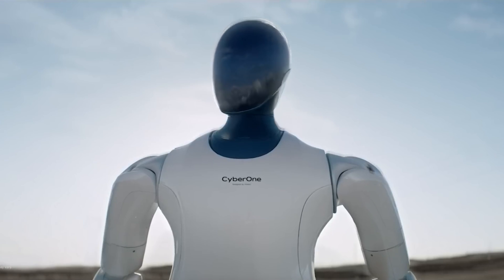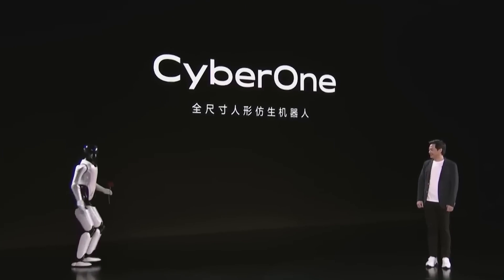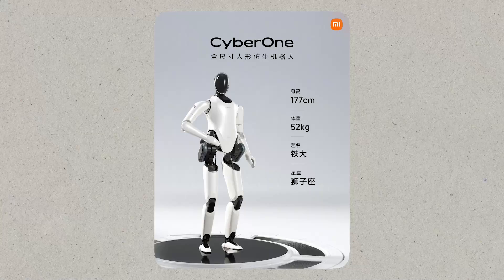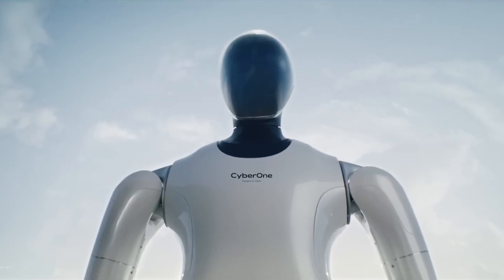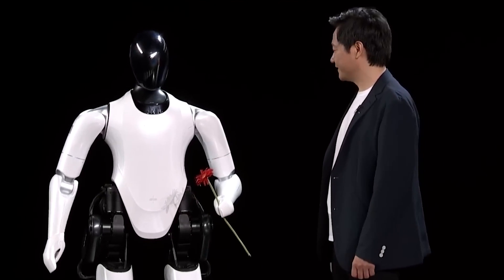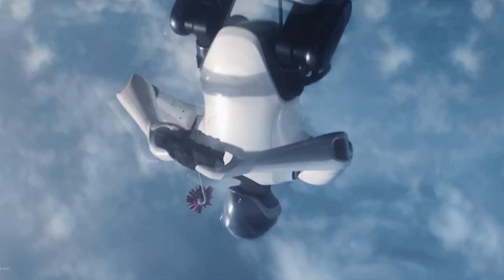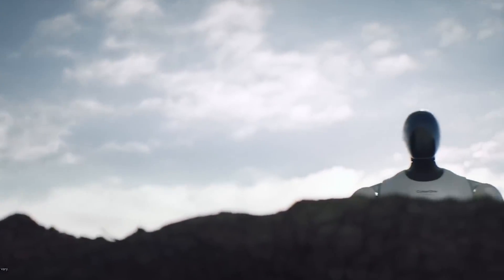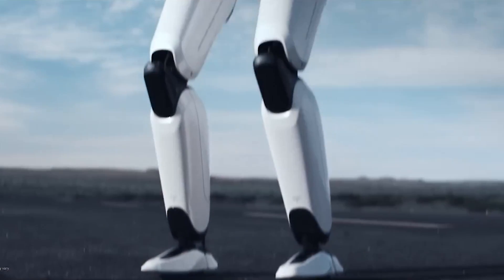This Robot Just Left Tesla's Bot in the Dust - What Is Xiaomi CyberOne?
Xiaomi have just unveiled its humanoid robot the CyberOne. How does this robot from Xiaomi compares to the Tesla Optimus recently shown by Elon Musk? The Xiaomi CyberOne humanoid robot is the second robot in its Cyber Series, following the unveiling of the CyberDog last year.

Be sure to not miss today’s video where we take a closer look at the brand-new humanoid robot unveiled in Xiaomi’s Cyber series and see how this compares with the upcoming Tesla bot, also known as the Optimus. We did a video a little while back that covered the Optimus, you can check it out here:

As mentioned in that video, Elon Musk plans to show a working prototype of the Optimus at the end of September.

Thank you for stopping by to Future Tech Enthusiast!